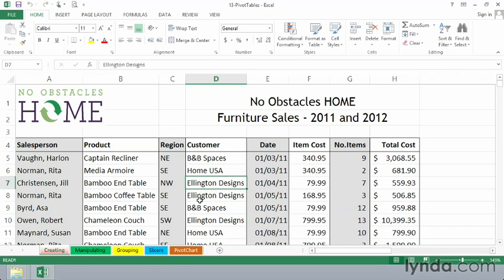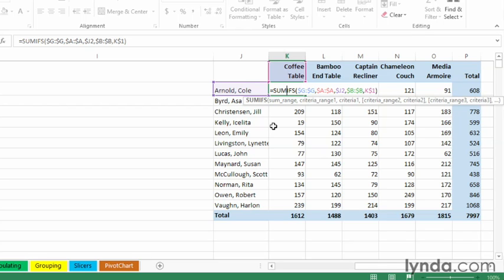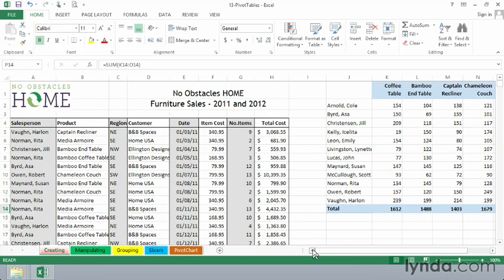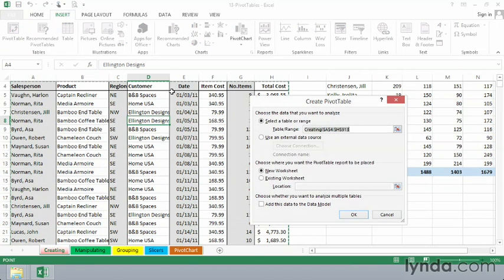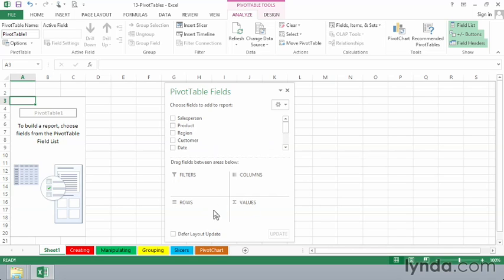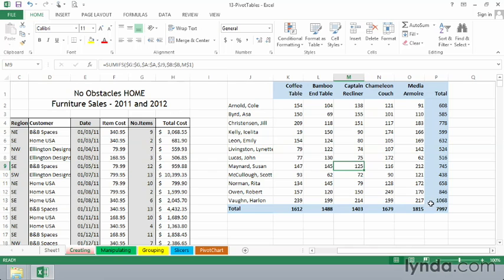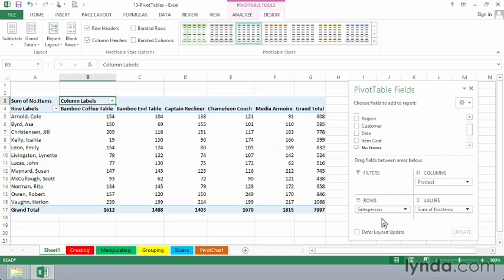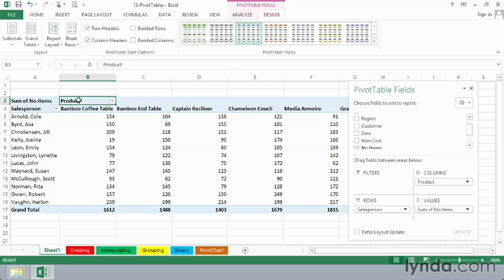Excel 2013 Training Tutorials-13 Pivot Tables(How to create)